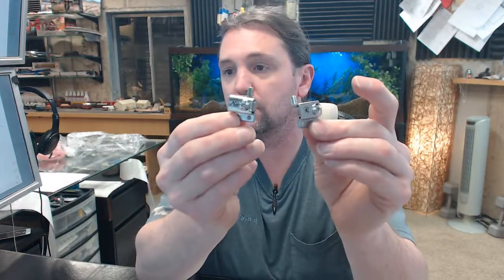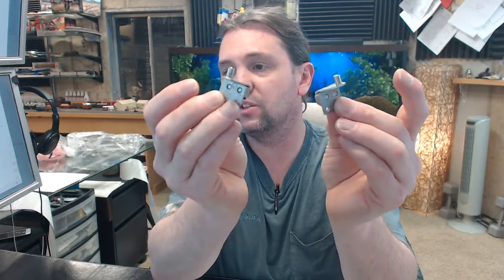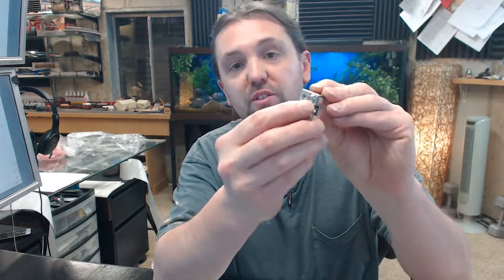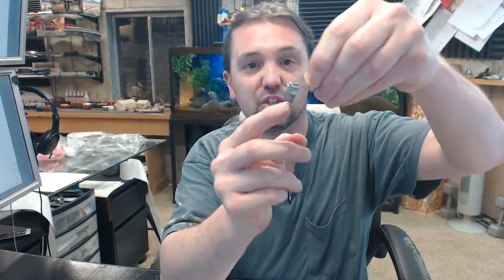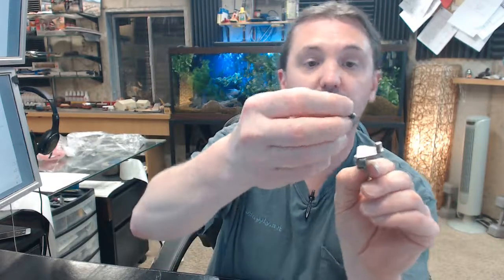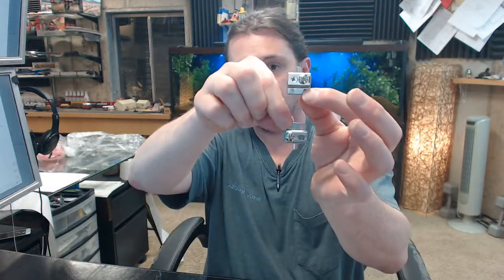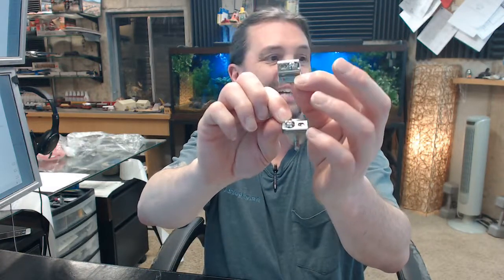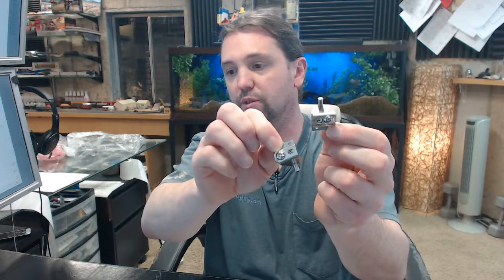Selby CNH704U NP